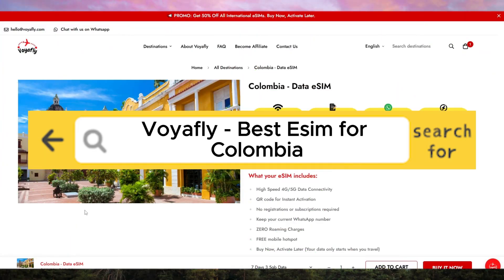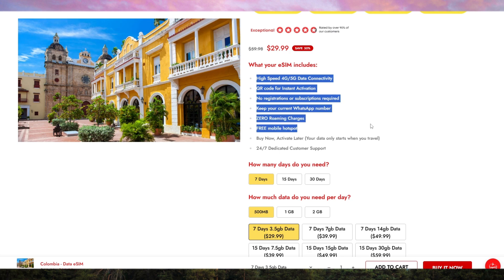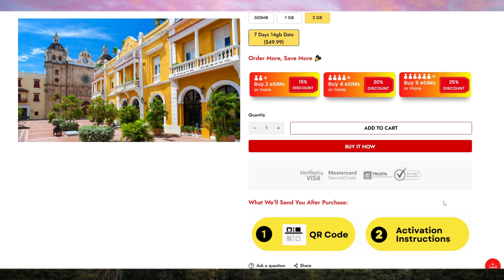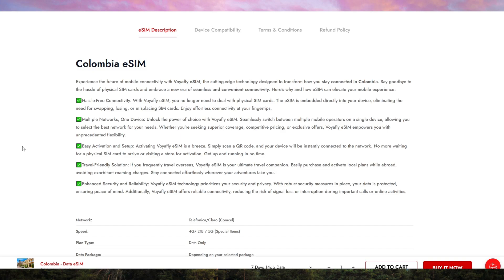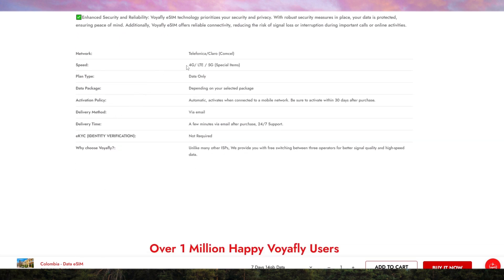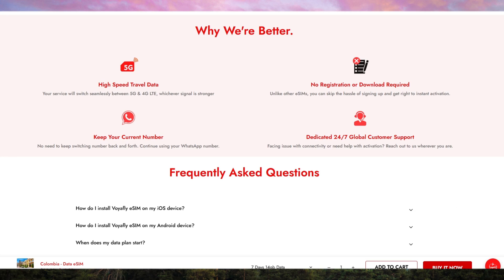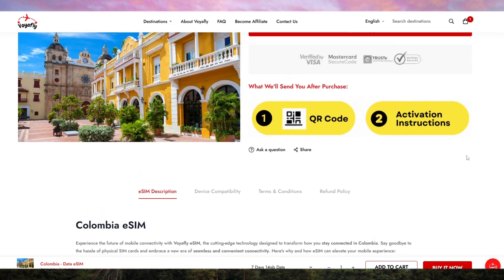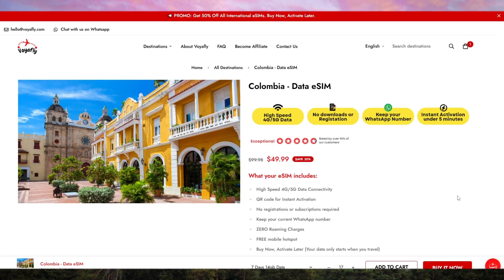THIS IS THE ONLY ONE ESIM I USE! BEST ESIM FOR COLOMBIA